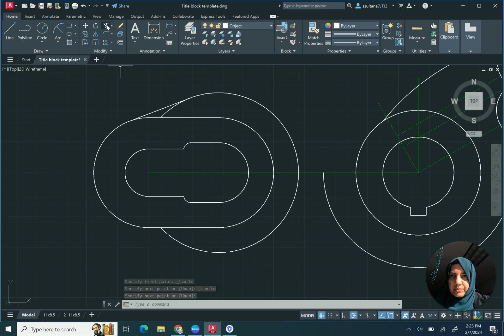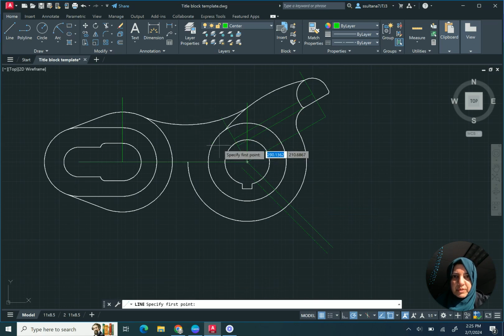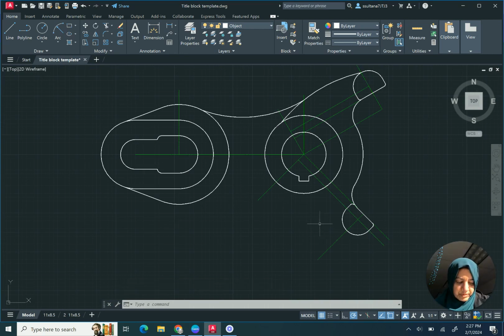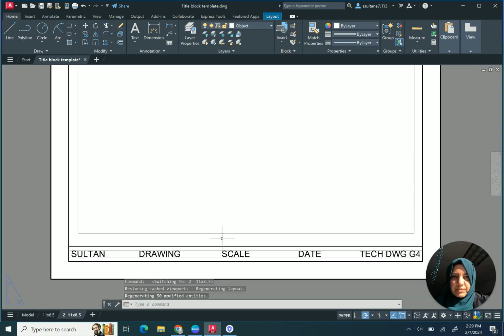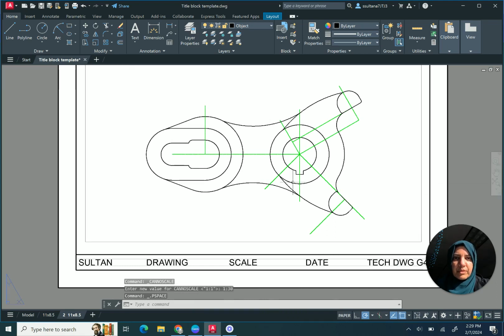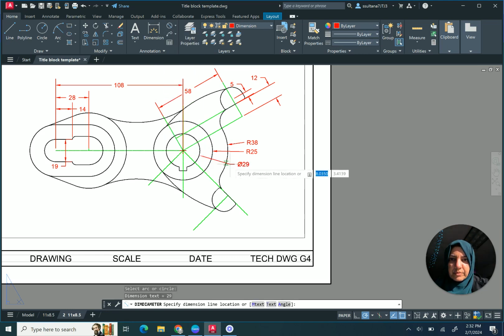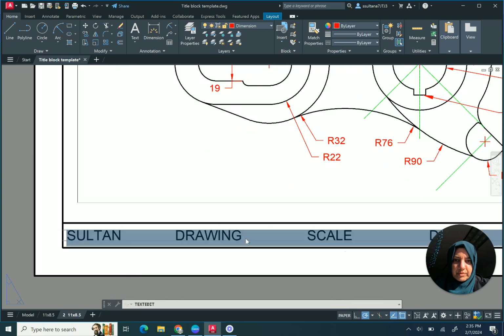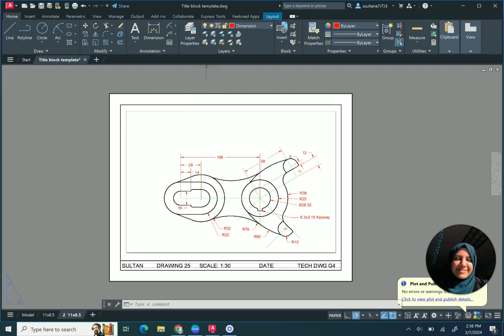autoCAD Drawing 25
autoCAD drawing 25, practice circles, arcs, snap settings, polar tracking, ...